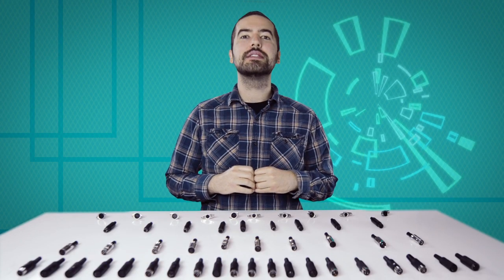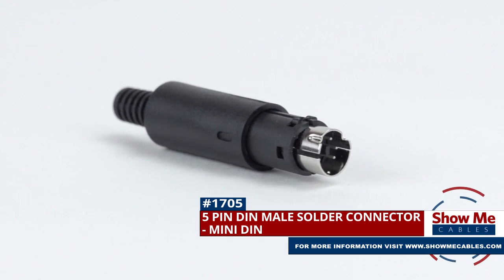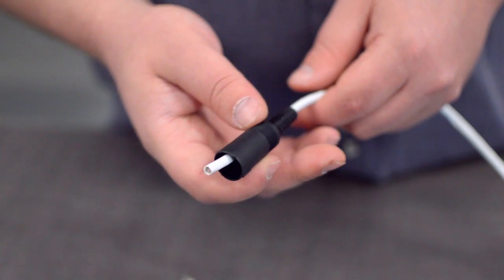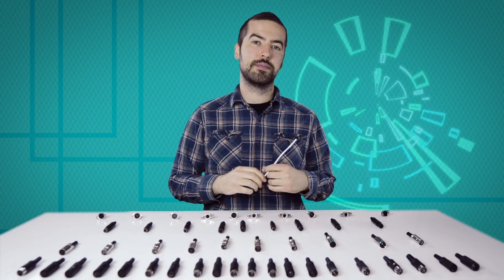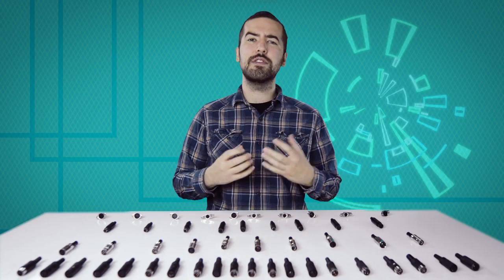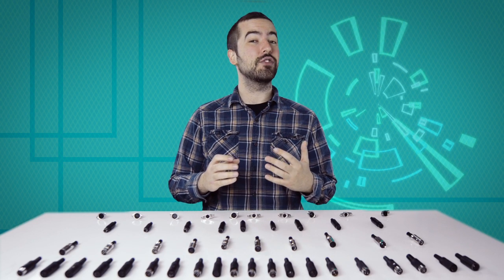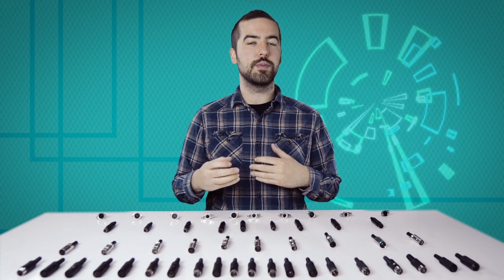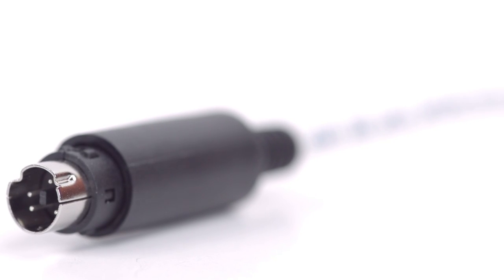How To Install The 5 Pin Mini DIN Male Solder Connector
This is the 5 Pin Mini DIN male solder connector.  To install, you will need the following items:  low voltage cable, wire strippers, solder and soldering iron and the DIN connector.

After you have soldered the necessary points on the connector, place the metal shell around the pins.  Then attach the plastic shell and slide up the boot.

Congratulations, you have successfully installed the 5 Pin Mini DIN male solder connector.